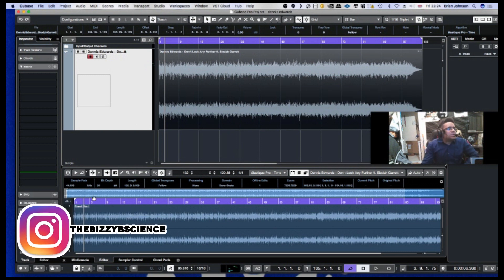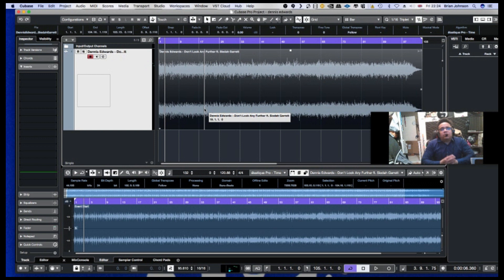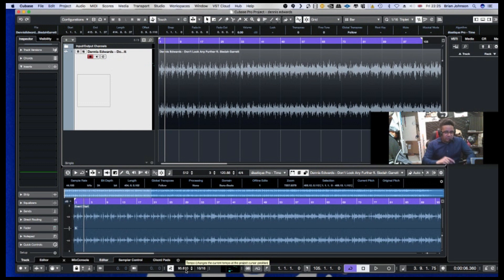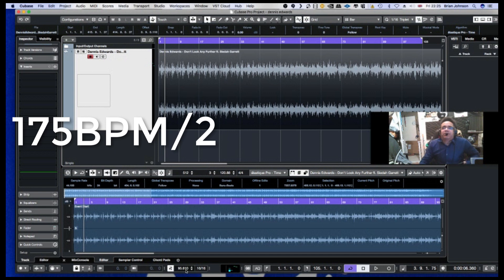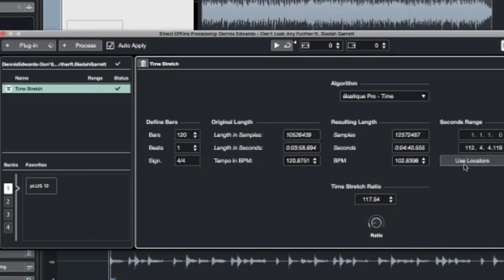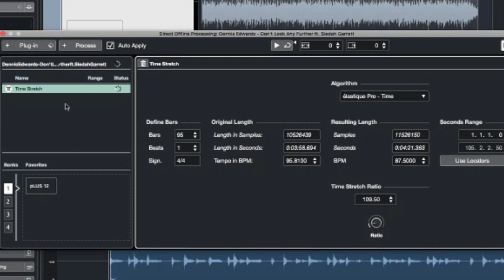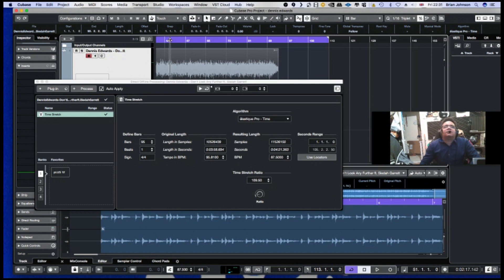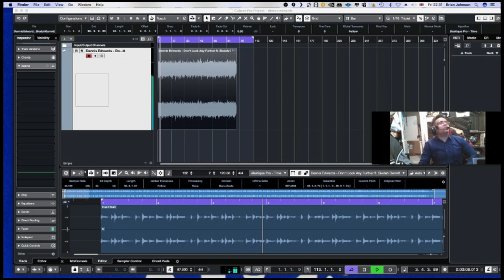CUBASE Pro 10 remixing tips ( Time-stretching and BPM Changing Part 2 )